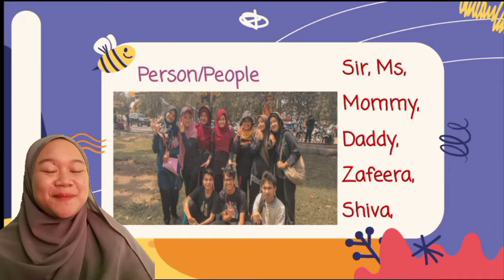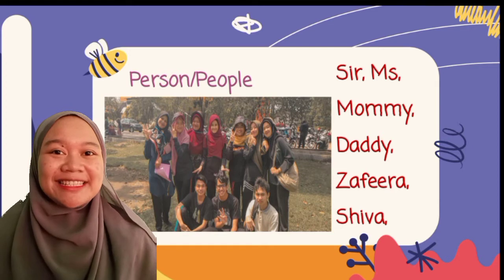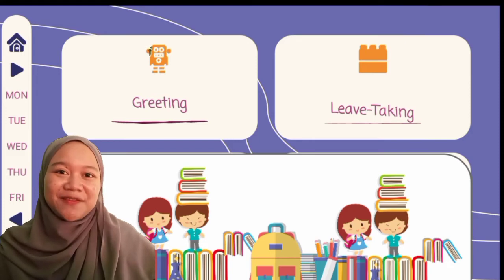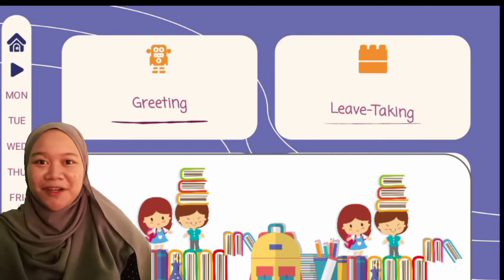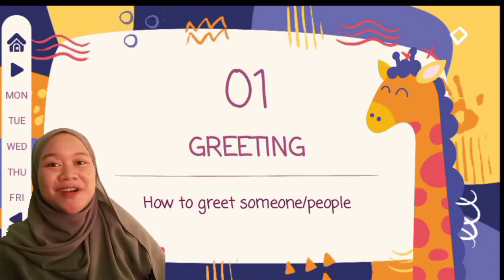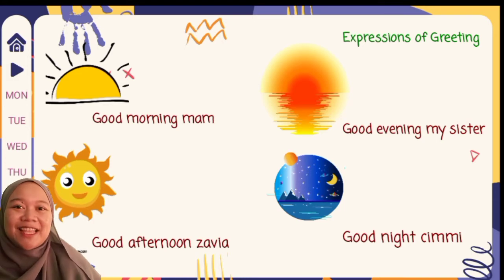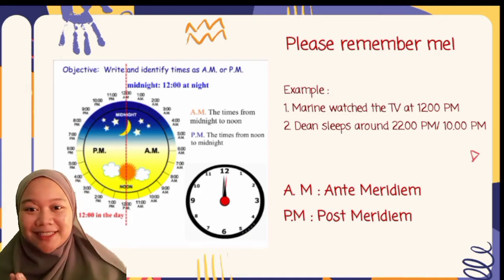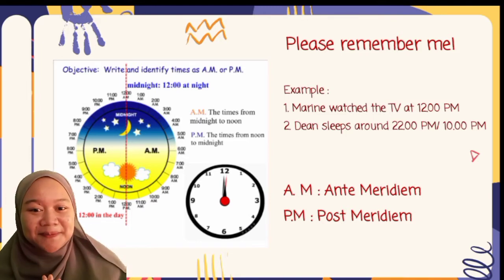Greetings and Leave Taking - Bahasa Inggris Kelas 7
Name : Tasya Lavinska Agustin
NIM    : 18018108
Class  : K1-2018
Lecture : Mam Fitrawati

Mohon maaf apabila ada kesalahan dari materi dan penyampaian materi.

Kritik dan saran di terima✨

Credit on PPT
PPT : Slidesgo